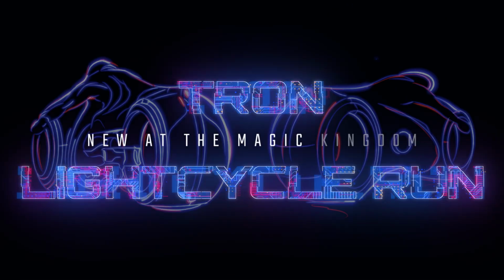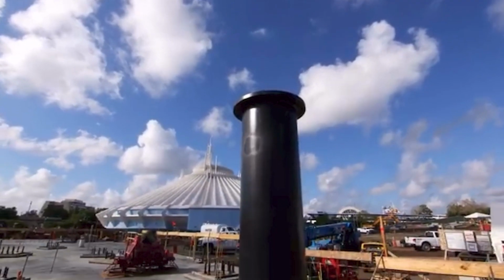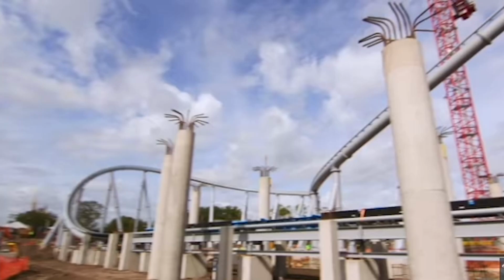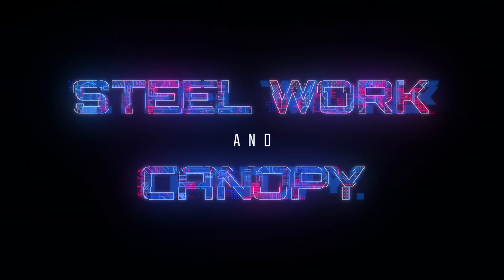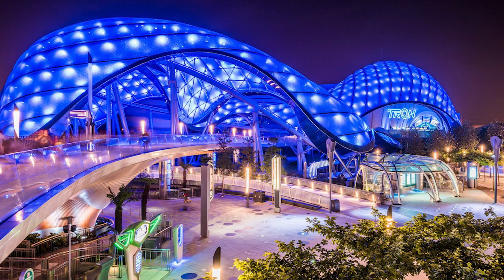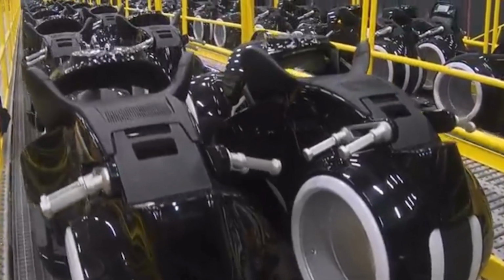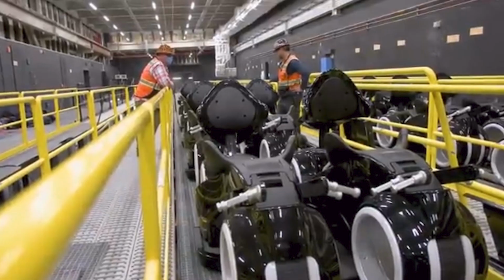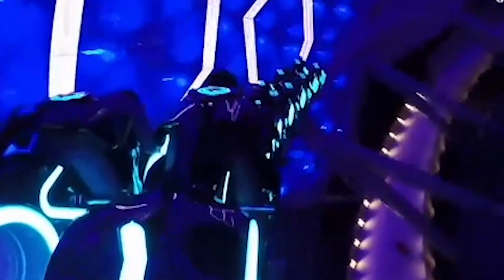Walt Disney World Magic Kingdom Tron Lightcycle Run construction update Facts You Didn't Know!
Walt Disney World Magic Kingdom Tron Lightcycle Run construction update  Facts You Probably Didn't Know!
in this video we are going to take a look at the up and coming new roller coaster thats opening in Spring at the Magic Kingdom in Tomorrowland section of the park. yes its Tron Lightcycle Run. so lets check out some facts about this long awaited attraction.

 So lets lean forward into the ultimate race of survival! Leave the real world behind and join Team Blue in an epic quest across the Grid—the dark, computerized world with no horizons from TRON. Here, there’s no limit to the excitement. Climb aboard your very own Lightcycle and take off on a high-speed adventure, racing against the Grid’s most menacing Programs. Surge past your fierce opponents as you attempt to cross through 8 Energy Gates and secure your team’s victory—so you can survive to race another day.

footage source from:
ABC News
Good Morning America News
Walt Disney World Company

If you love our Channel and you would like to help!